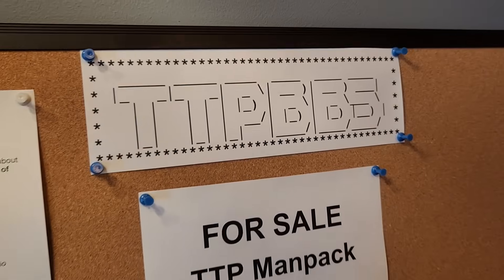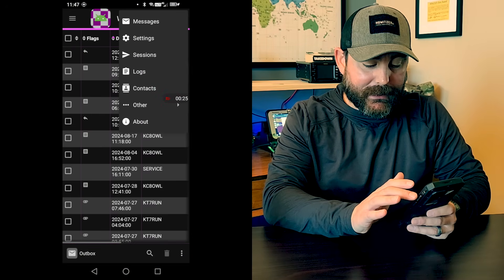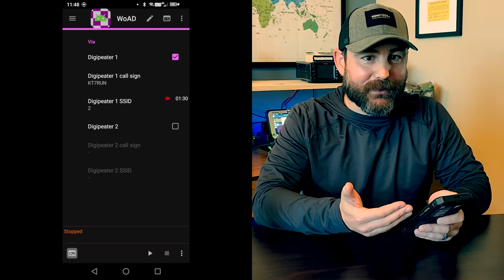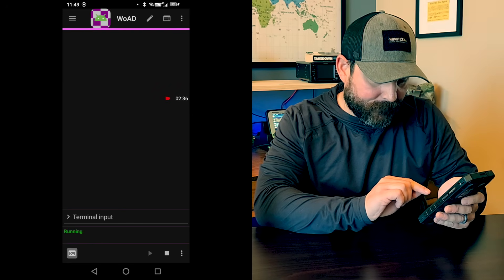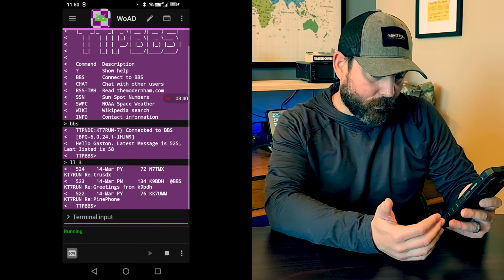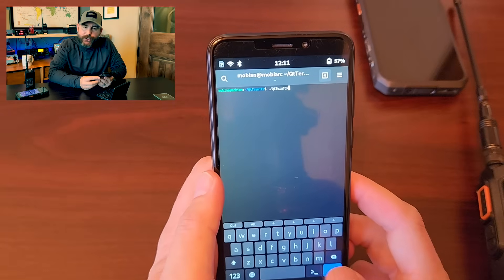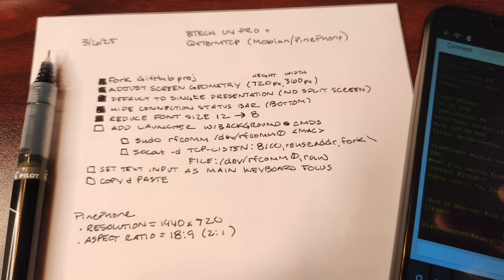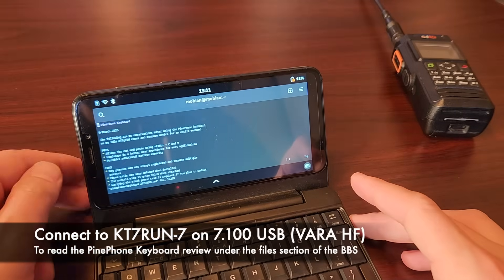Radio Packet Terminal on your Phone using WoAD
In this video, we'll use the "Winlink on Android" (WoAD) application to connect to a packet BBS using the Bluetooth TNC on the UV Pro.